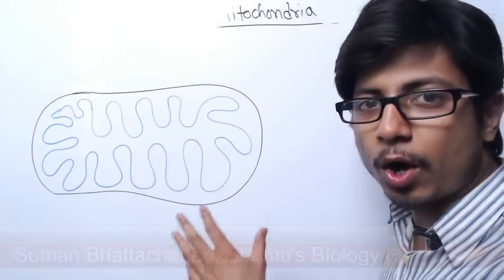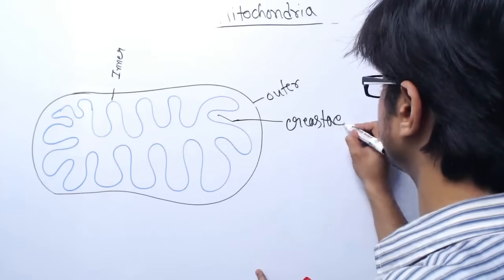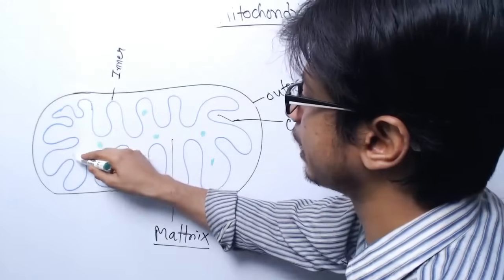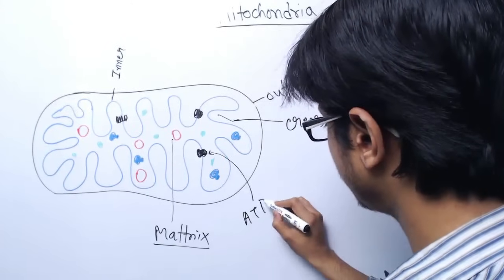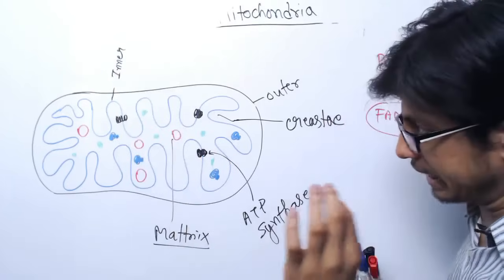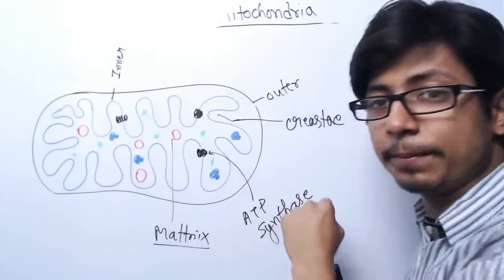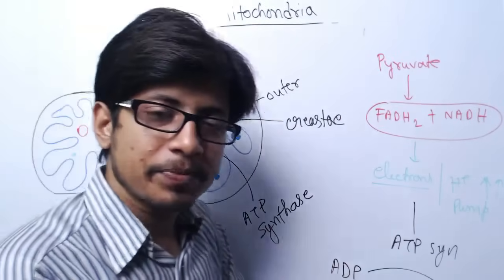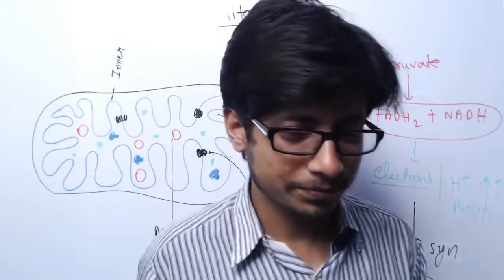Mitochondria Structure and Function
Mitochondria structure and function-This lecture explains about the structure and function of mitochondria. This lecture will explain the structure and functions of mitochondria. We discus about the outer structures of Mitochondria and the inner structures like matrix and inner and outer membrane.